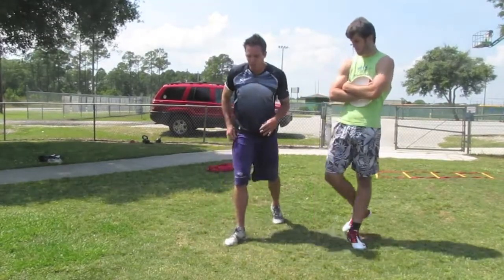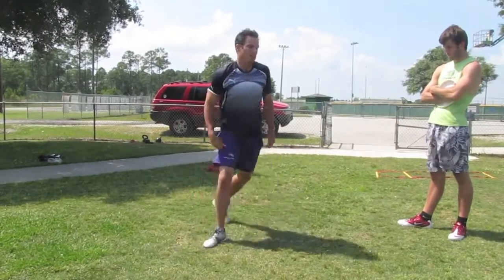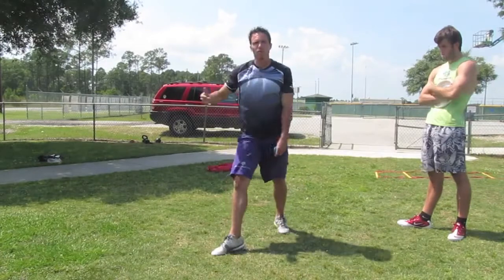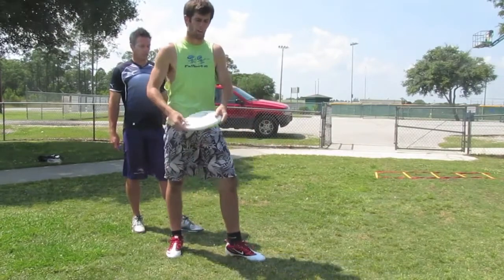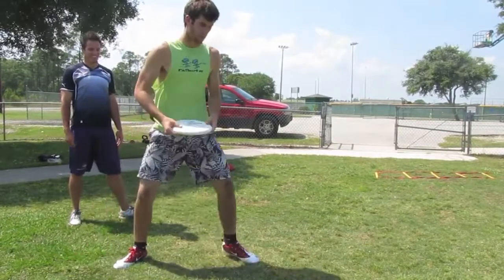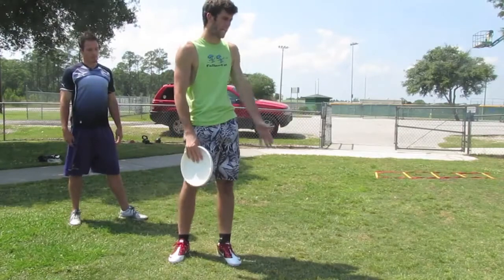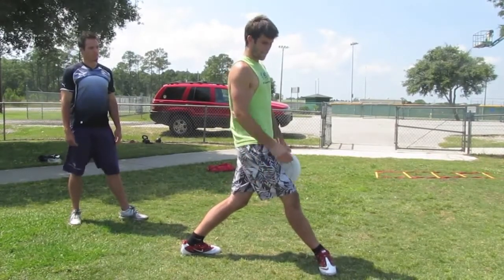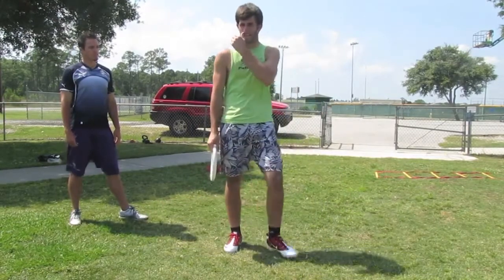How To Pivot Brodie Smith